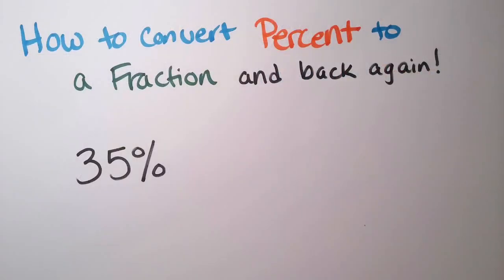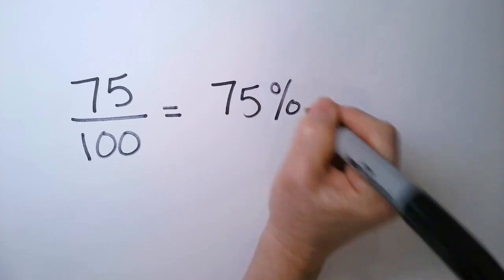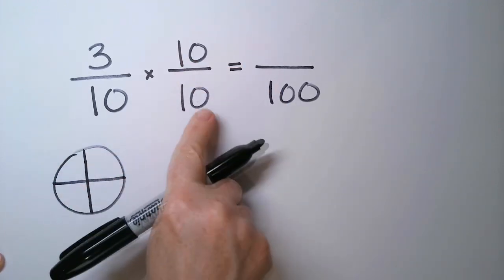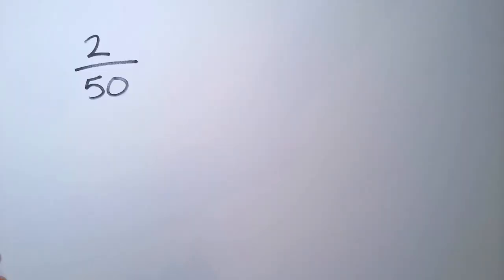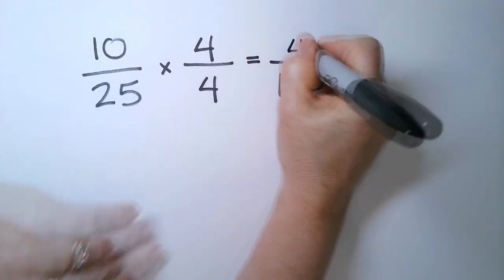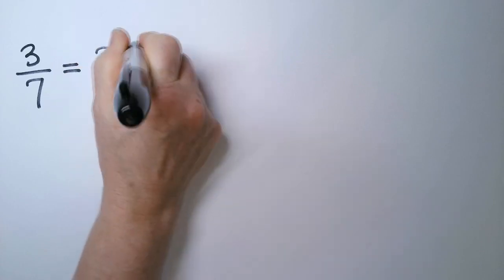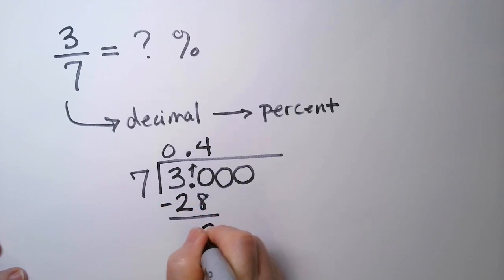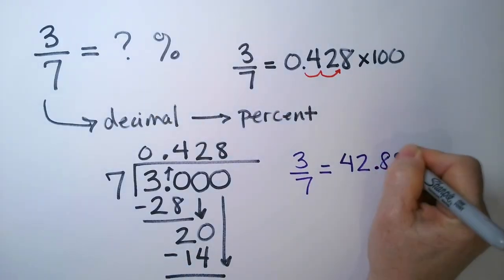How to Convert Percent to Fraction | Percent to Fraction Conversion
👉If you like my Lessons Like this, Join me for a free class

Greetings, Viewers!

In this comprehensive guide, "How to Convert Percent to Fraction," I'll walk you through the precise steps to master Percent to Fraction Conversion. Whether you're a student, educator, or simply curious, this video provides a complete and efficient tutorial.